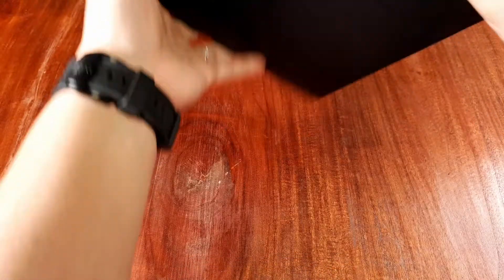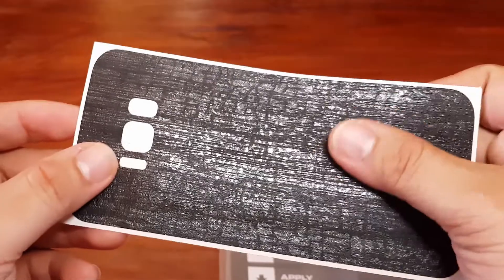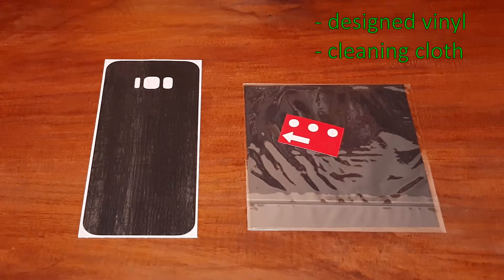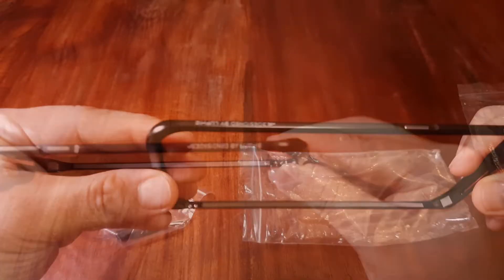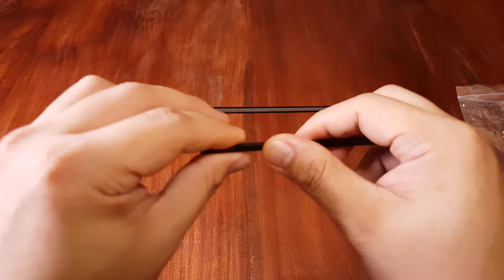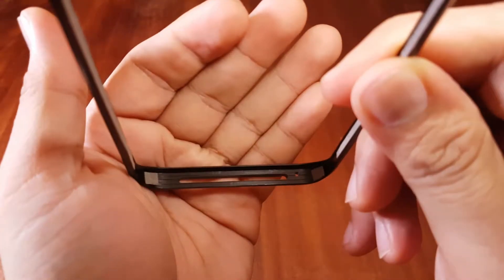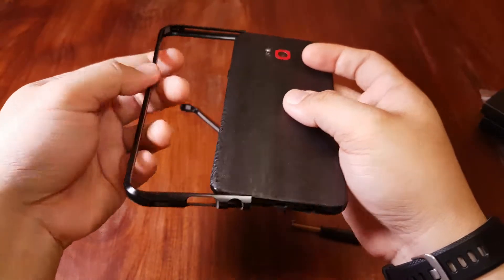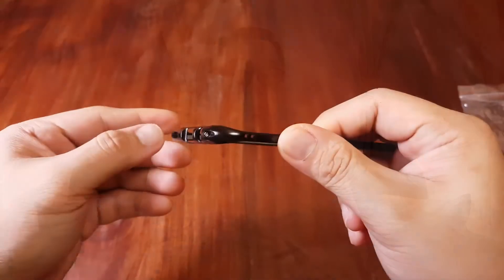Smartphone Case - minimalist approach (dBrand skin and LuphieCase)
Minimalist attempt on smartphone protection. Using dBrand skin + Luphie aluminum case.

Hey guys, EIZ here of coznowEIZcan.
If it’s your first time here, this is where I share my thoughts, feedback on tech items or gadgets that I use or pique my interest.

I have been using my smartphone for filming since I restarted this channel and most of the time I have my smartphone lenses on. This would require me to keep removing my mobile case as often smartphone lenses are designed to sit directly on top of your phone’s camera, else you’ll get some distortion or noise on your video or photo.

This made me look for a better alternative of not using any mobile phone case but still have basic protection. For this task, I turned to dBrand and found LuphieCases.

I have been using dBrand films for more than 2 years now on my XPS15 and it still looks fantastic. When I was using my laptop I realized it was a good alternative for protecting the glass finish of my S8+.
dBrand provides high quality vinyl films for disguising your gadgets. You can choose form multitude of colors and designs on their website for your laptop, ipad, tablets, etc.
For my Samsung s8+, I chose their new dragon-skin finish in black, with my camera perimeter as red. Their packaging arrives in an artistic envelope that includes the vinyl skins you purchased and a wiping cloth. Installing it is pretty straight forward, just make sure you clean your smartphone first, before applying it.

Scratch protection for the back is now in place, now what about the sides. I need to find some protection for the sides. I went to amazon and searched for some bumper cases, and almost given up because majority would always come with some sort of back case protection.
Then LuphieCase popped up on my search results. It’s an aluminium bumper case for less than $14.00 which was exactly what I was looking for. I was not familiar with the brand, but given that it described to be what I needed, I made the purchase.
It’s CNC or computer cut and powder coated to give out the black or different color it offers. Having received my order, I can also see that on the inner part of the bumper case, there is an attempt of putting some slim foaming. This would touch the sides of your smartphone to add on bumping protection. Applying it is simple, disassemble the frame by removing the left side, align the majority of the frame and fit your smartphone in, then close it by fastening the left side back.
Now I don’t know if these small screws are stainless, but I hope so as the S8+ is water resistant to a certain degree.
The Luphie bumper case is well-built, edges are filed and smooth, so there’s no risk of cutting yourself. You do have to be careful in aligning when installing it so that you don’t scrape your smartphone. It is also pretty lightweight, but still feels solid enough to take on the daily beating and occasional small drops.

With the 2 simple items, I now have a minimalist approach in protecting my smartphone and use my lenses without any need to remove any phone case. I am able to mount it to my Osmo Mobile 2 too!

If you found it interesting, the links to dBrand and LuphieCase will be on the description box.
Would like to hear your thoughts and if you have your own combination of smartphone casing that works for you.

Thanks for the time, and let’s all remember, we are all here to learn. Peace!